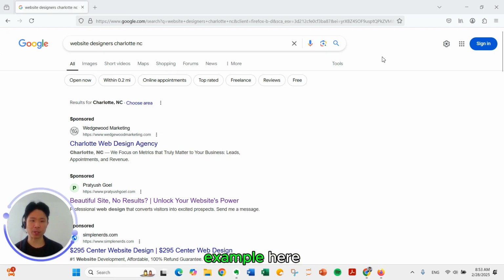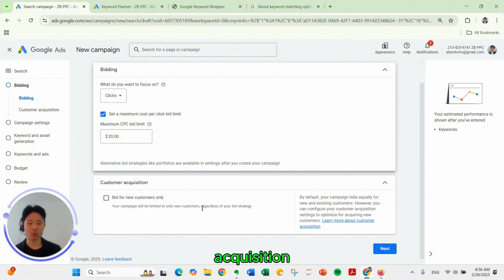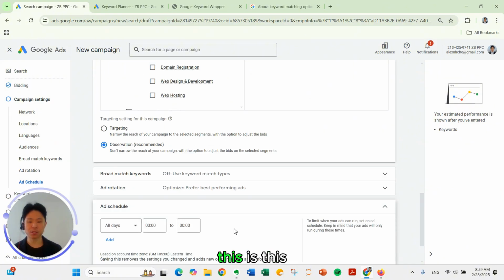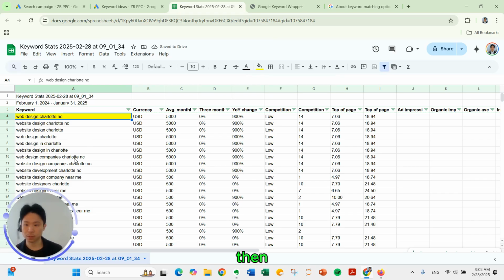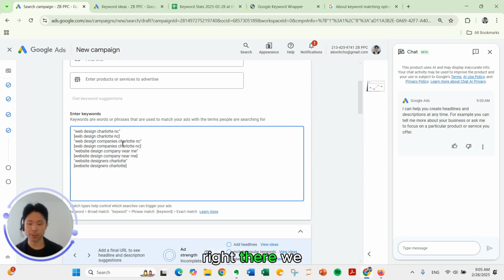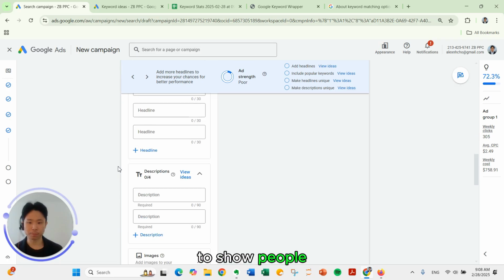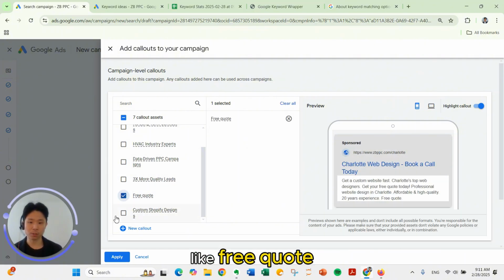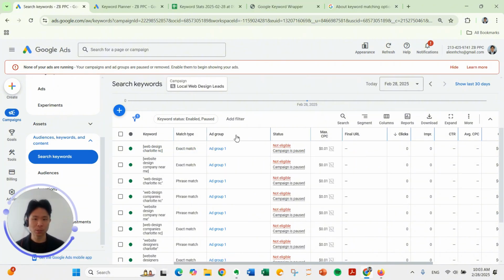Web Design Google Ads Tutorial 2025 | How to Run Google Ads For Web Design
🚀 Let my team handle your Google Ads!

Struggling to attract new web design clients? In this step-by-step Google Ads tutorial for web design companies, I’ll walk you through how to set up high-converting ad campaigns that make your agency stand out-even in a competitive market.

✅ In This Video, You’ll Learn:
🔹 How to structure your Google Ads campaign for web design services
🔹 The best keywords to target for high-quality leads
🔹 How to write compelling ad copy that gets clicks
🔹 Budgeting & bidding strategies to maximize ROI
🔹 Common mistakes web designers make (and how to avoid them!)
💡 Whether you're just getting started or looking to optimize your existing campaigns, this tutorial will help you attract more clients, lower ad costs, and grow your business.

Timestamps:
00:00 - Introduction
00:05 - Why Google Ads for Web Design?
00:22 - Real-World Ad Examples
00:47 - Localized Ad Copy Tips
01:08 - Setting Up Your Campaign
02:38 - Bidding Strategies Explained
04:14 - Targeting Local Customers
05:04 - Audience Segmentation Tips
07:15 - Structuring Ad Groups
08:02 - Keyword Research Tutorial
11:06 - Keyword Match Types
12:48 - Landing Page Optimization
14:01 - Writing High-Converting Headlines
16:07 - Crafting Effective Descriptions
18:47 - Setting Your Campaign Budget
20:15 - Reviewing & Publishing Your Campaign
20:24 - Switching to Manual CPC
21:47 - Free Discovery Call